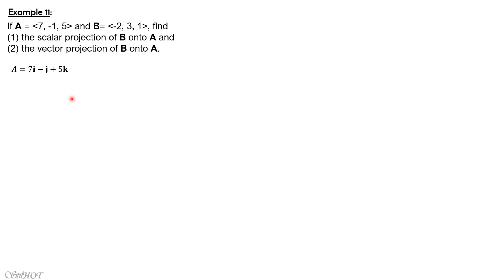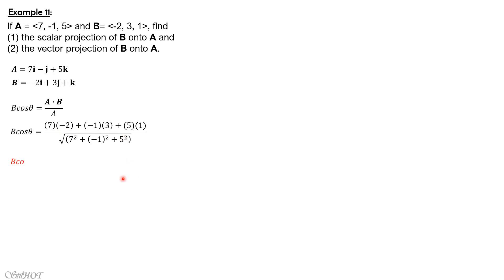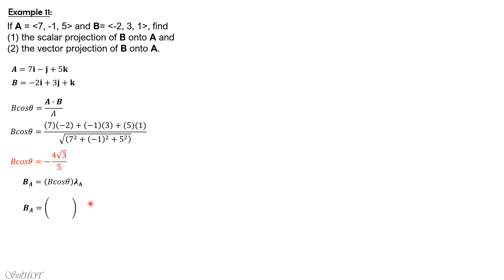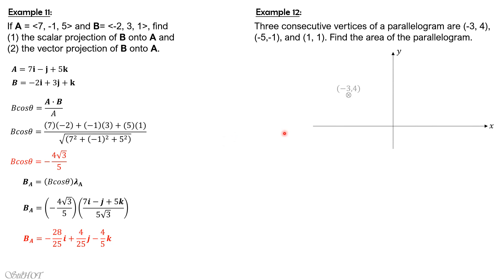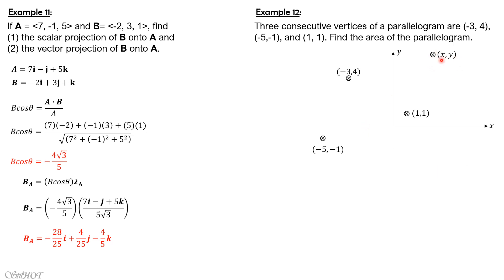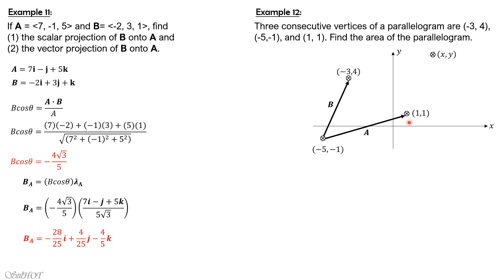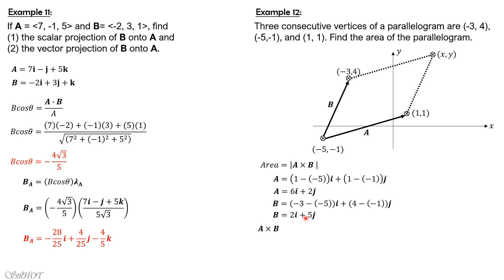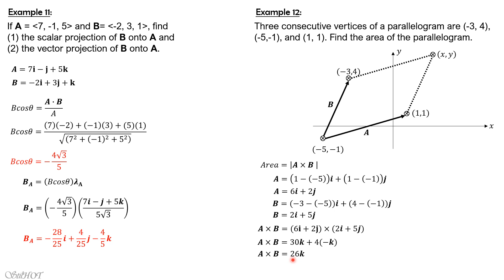Applications of Vectors, Examples 11 and 12